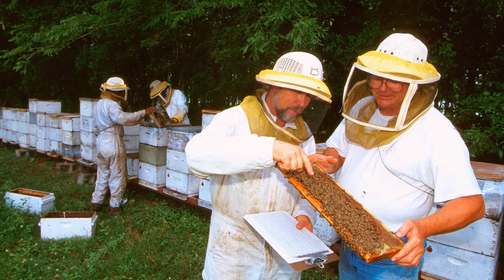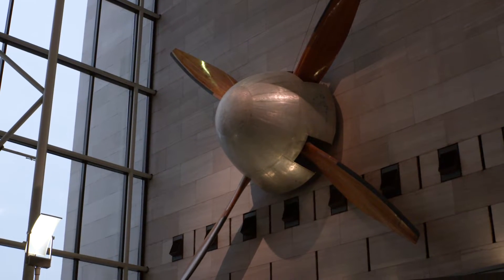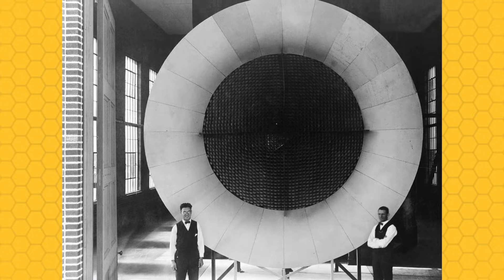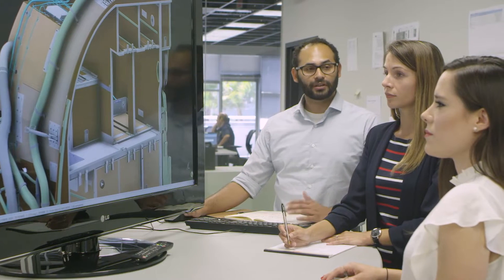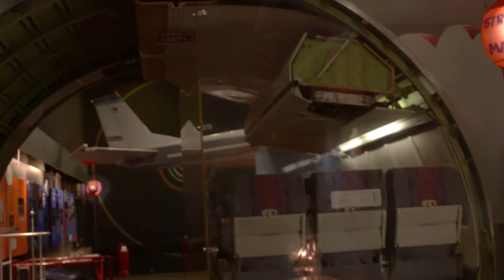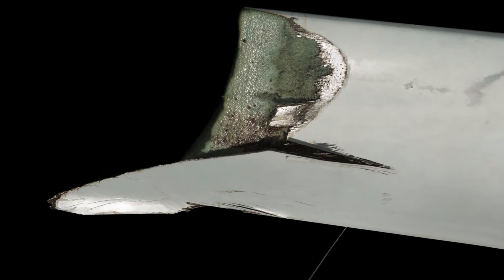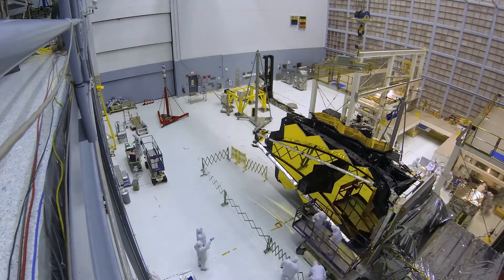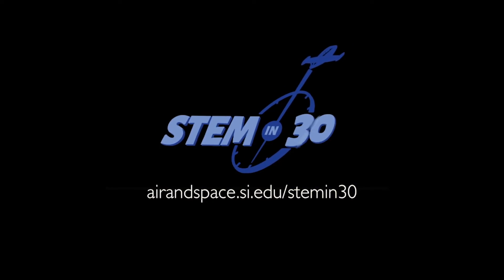Honeycomb in Aerospace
Learn more about the influence of honeycomb in aerospace at the National Air and Space Museum.